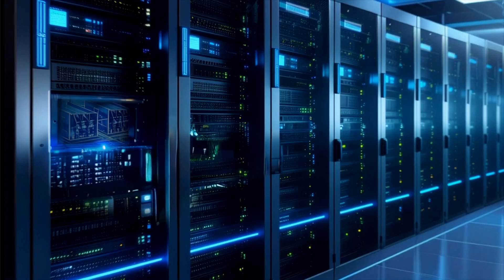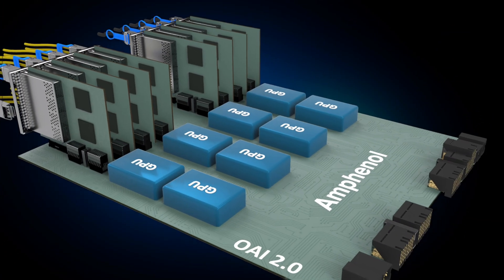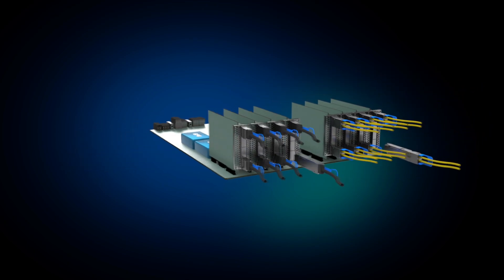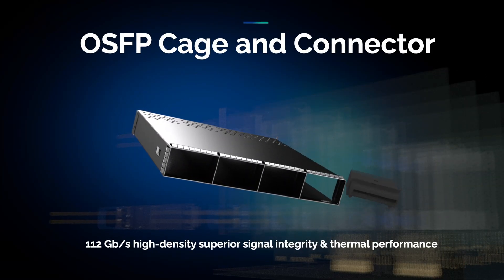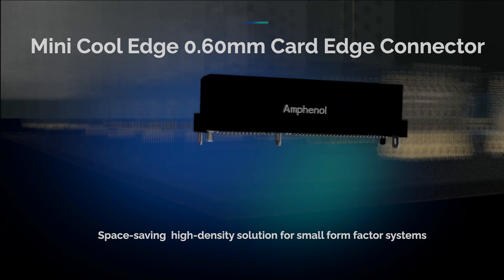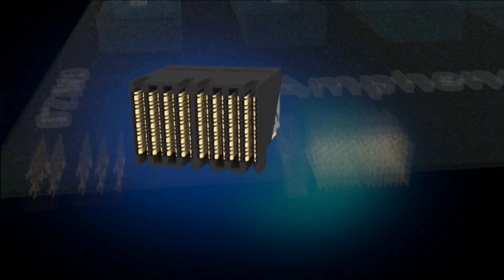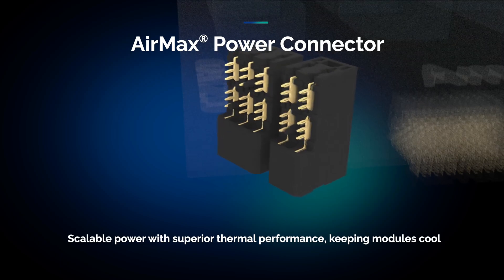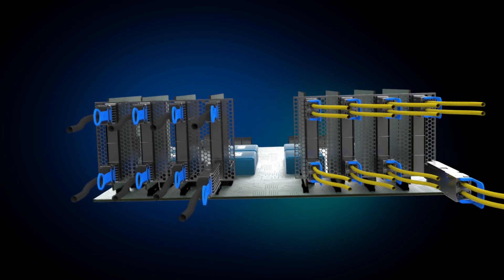The Future of AI Data Centers: OAI 2.0 High-Speed Rack Architecture Unveiled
Discover how Amphenol is powering the next generation of AI data center rack architecture with high-speed, scale-out solutions engineered for maximum performance for open accelerator infrastructure. Dive into the OAI 2.0 ecosystem, showcasing cutting-edge components that support advanced compute workloads.

Scale-out Ethernet Data Center Shelf Solutions:

• OSFP Cable Assemblies – Supports up to 1.6T bandwidth for high-performance systems
• OSFP Cage & Connector – 112Gb/s interconnect with superior signal integrity & thermal control
• 800Gb/s OSFP Transceiver – Fast, flexible connectivity for scalable AI deployment
• Mini Cool Edge 0.60mm Connector – Compact, high-speed solution for space-constrained designs
• EXAMAX2® Backplane Connectors – 112Gb/s PAM4 signaling across GPU links for reliable AI performance

CPU Host Connectivity:

• ExaMAX® 56Gb/s Backplane Connector – Precision PCIe® Gen 5 performance with low insertion loss
• Mechanical Guidance Modules – Ensures accurate alignment in high-density server environments
• AirMax® Power Connector – High-current delivery with superior thermal efficiency
Whether you're designing scalable AI infrastructure or upgrading your data center rack, these solutions ensure speed, density, and reliability at every level.